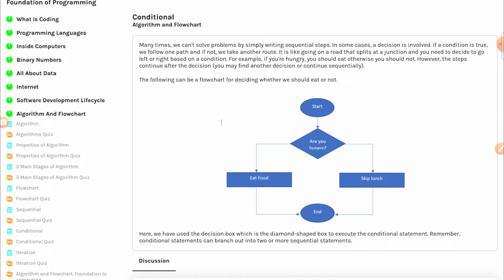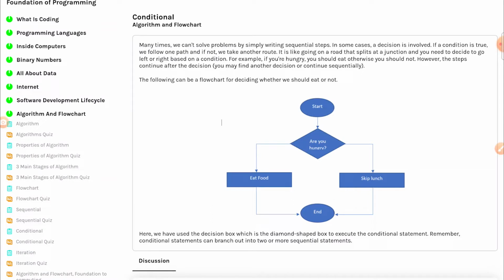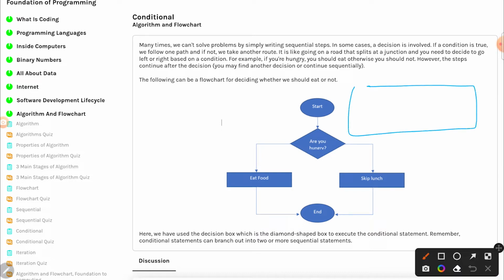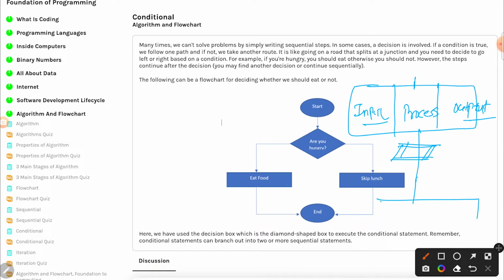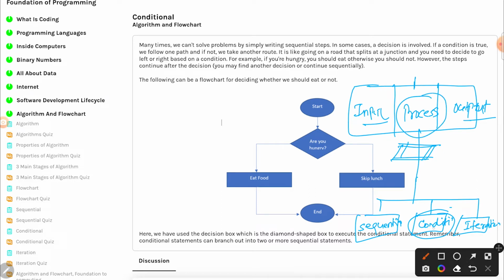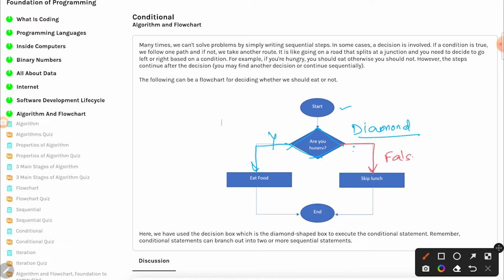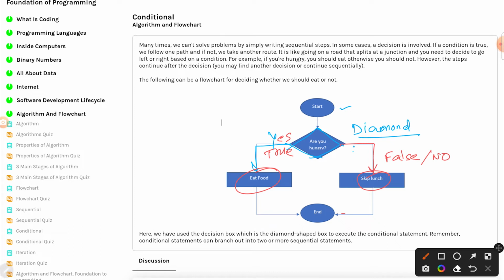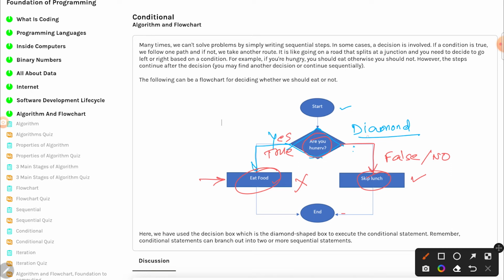Conditional control in flowchart || condition in programming || if else in programming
conditions in flowchart
working of if else in programming
condition control in flowchart
flowchart
how to make condition in flowchart
what is condition
what is condition in flowchart
how condition work in flowchart
how to control condition in flowchart
what is the use of condition in flowchart
what is condition control
how to control condion
condition control
how to control condition
condition in programming
working of if else
if else
how to use if else